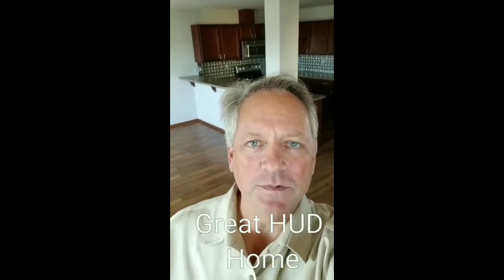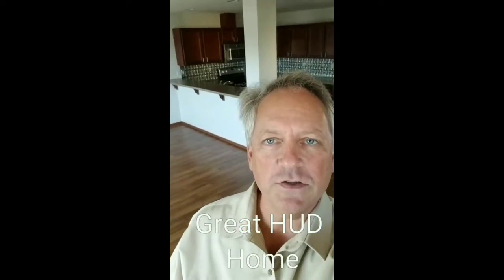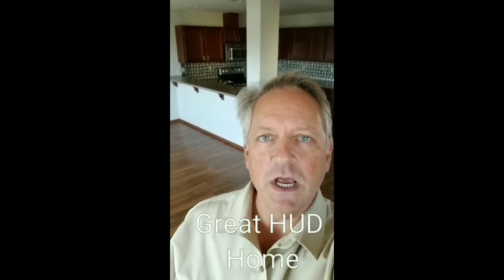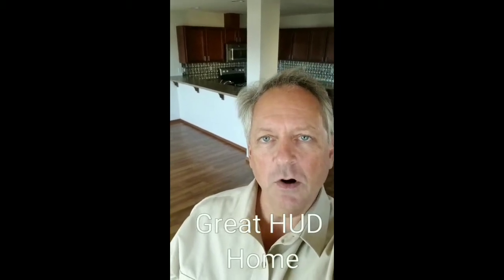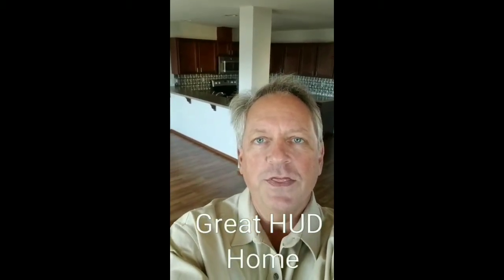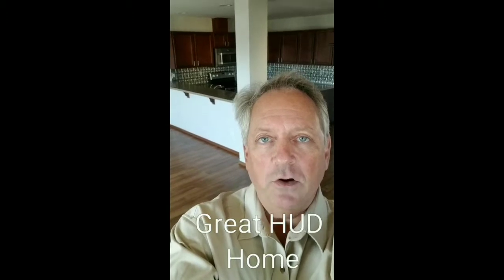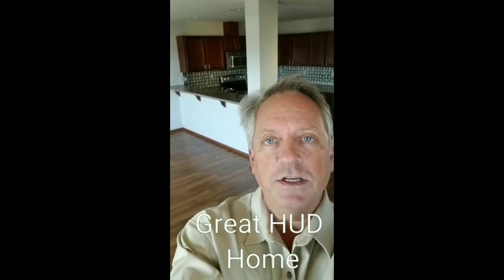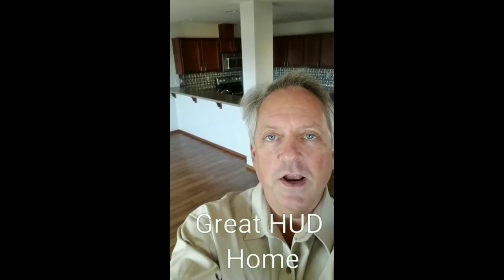Hud home for sale in Oak Harbor Washington 102917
This is a great HUD home for sale in Oak Harbor for $251,000. 3 bedroom 2.5 baths great location great condition bids are now being accepted for owner occupiers.